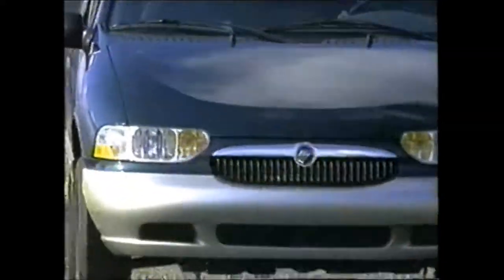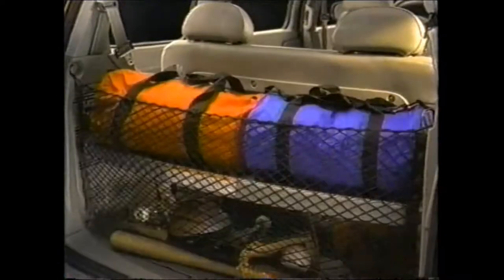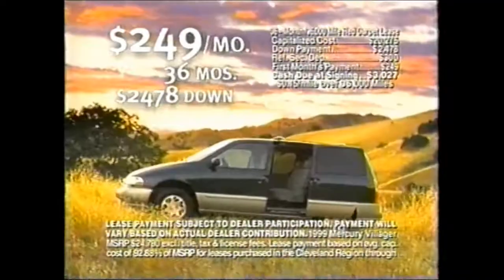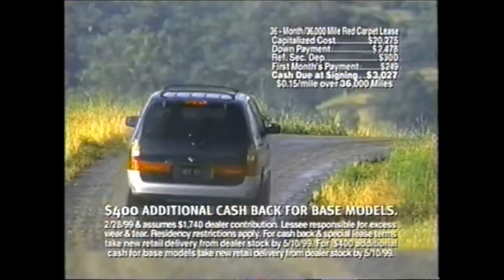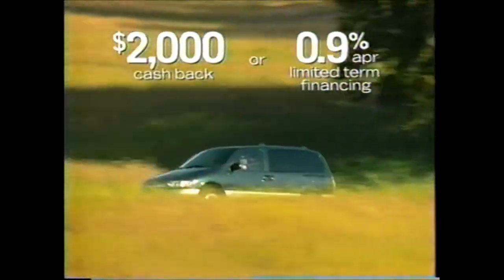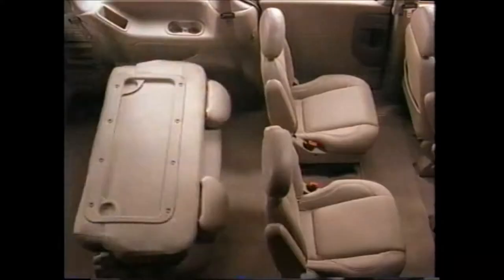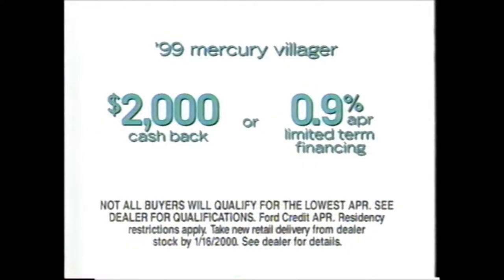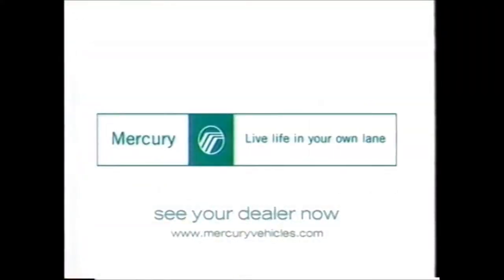1999 Mercury Villager Minivan - TV Commercial Compilation - Imagine TV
2 television commercials for the 1999 Mercury Villager minivan.

The Mercury Villager is a minivan manufactured by Nissan and marketed by Ford's Mercury subdivision for the model years 1993–2002, across a single generation. Internally designated as model VX54, the Villager was a rebadged variant of the Nissan Quest—a product of a joint venture between Ford and Nissan, manufactured at Ford's Ohio Assembly plant in Avon Lake, Ohio.

Noted for its innovative seating configurations, the Villager featured a folding, removable, middle seat (or two buckets) along with a non-removable, fold-and-slide track-mounted rear seat. The arrangement enabled the rear seat to slide forward to the middle position for five-passenger seating, or completely forward against the front seats for a larger cargo volume.